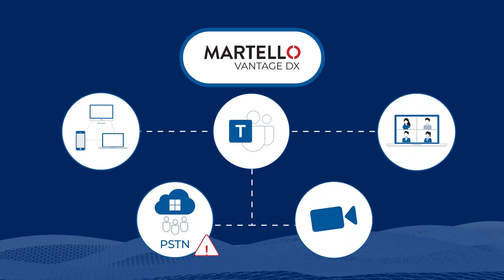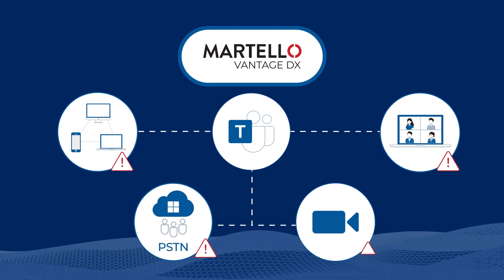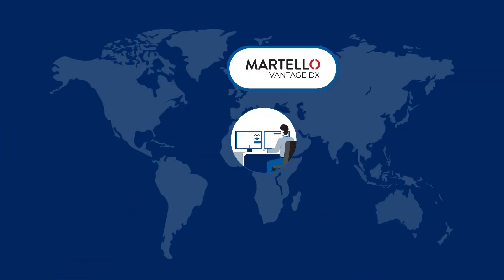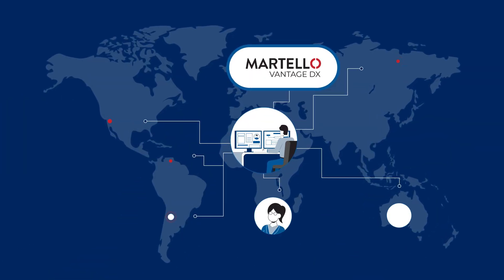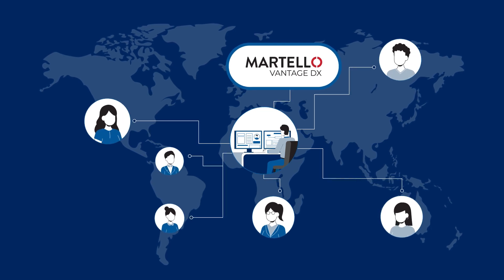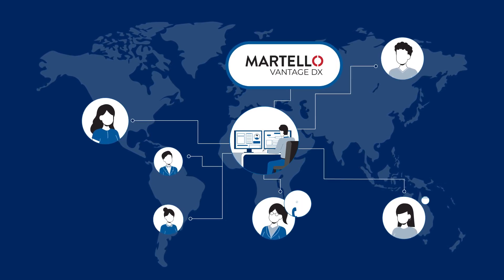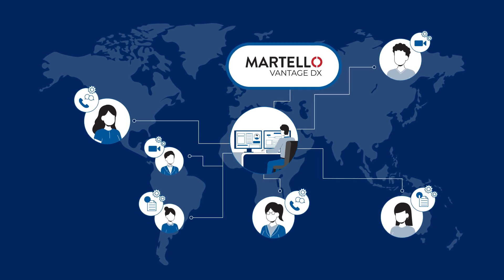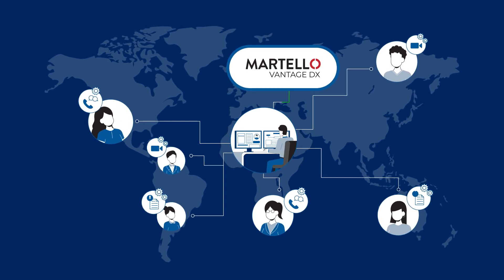Ensuring Microsoft Teams Service Quality for the Hybrid Workforce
Managing Microsoft Teams and Microsoft Office 365 application performance requires deep insight into the real user experience as well as coordination between IT departments and service providers that each work with different tools with different objectives. IT teams often struggle to qualify and solve application performance or voice quality issues because available data from user feedback and traditional monitoring tools don’t provide substantial insight into the user experience.

Martello Vantage DX™ gives IT teams complete end-to-end visibility of Microsoft 365 user experience to rapidly detect and resolve problems before they impact the user experience.